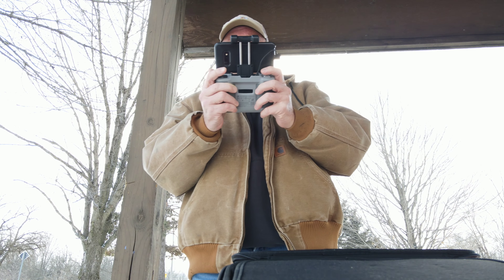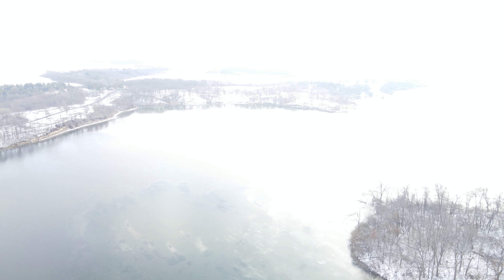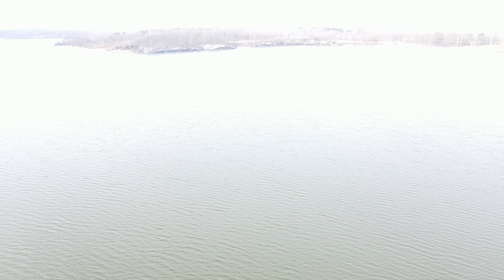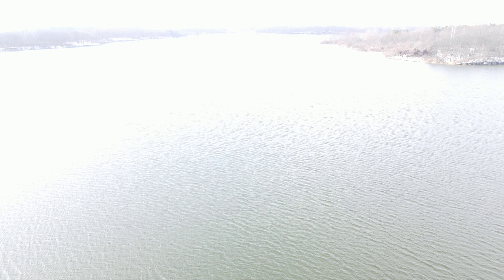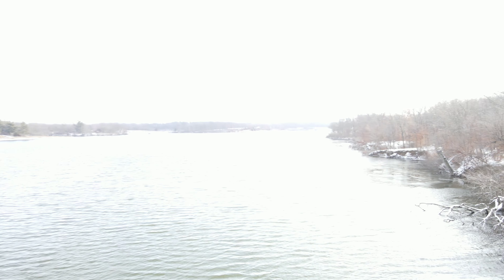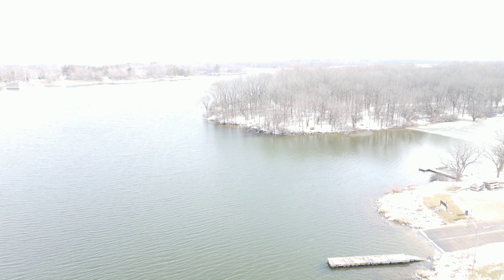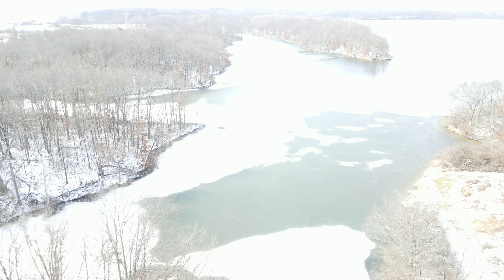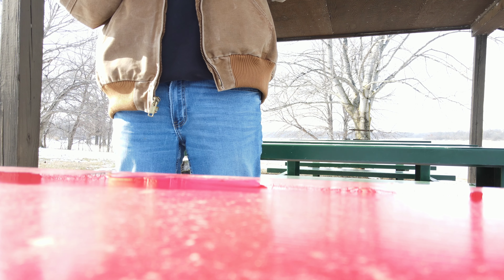Evergreen Lake 1/28/2023